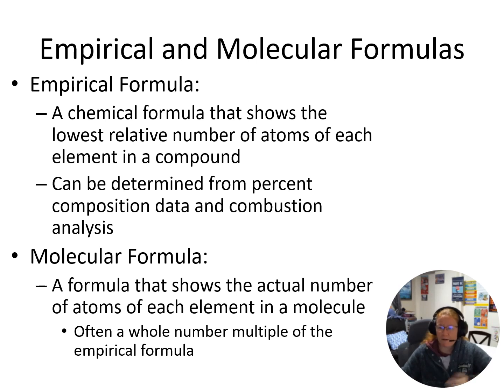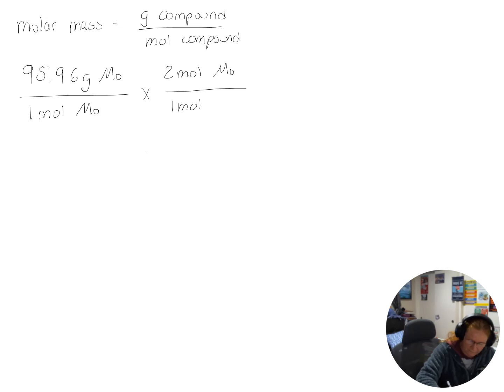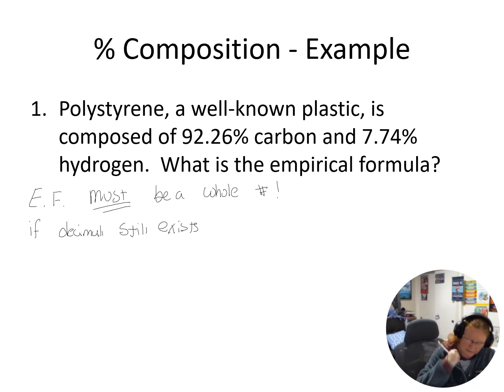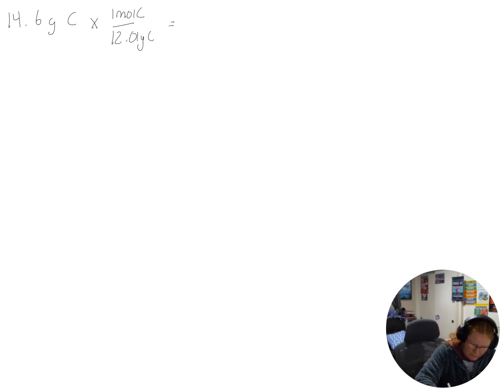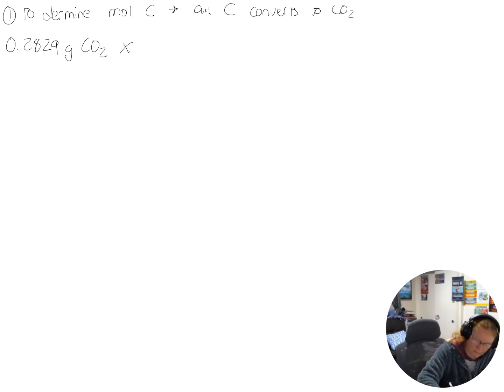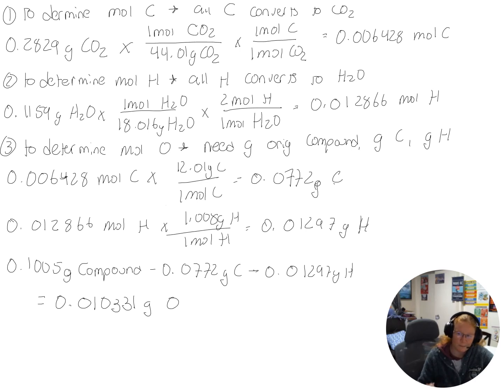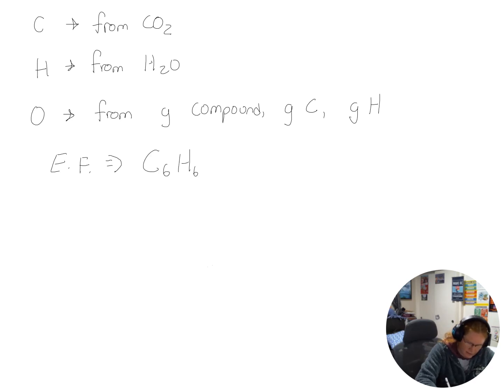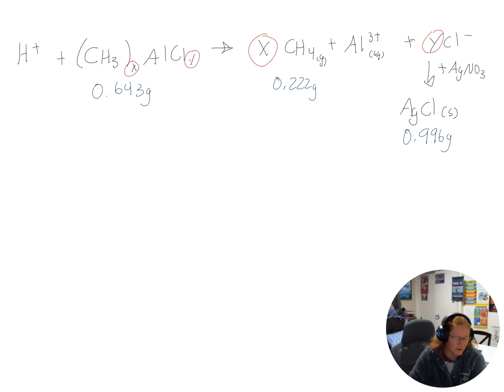141 Tro 6th ed Chapter 3 Empirical & Molecular Formulas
A look at empirical and molecular formulas.  The percent composition problems should be a review, but the combustion analysis should be new.

There are two challenge problems at the end of this lecture.